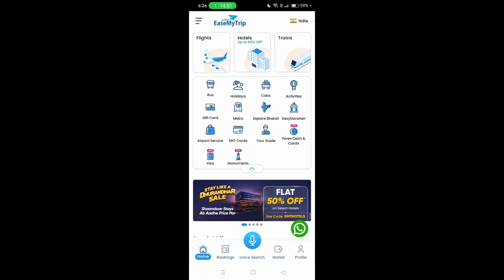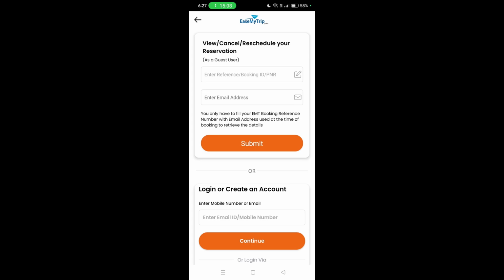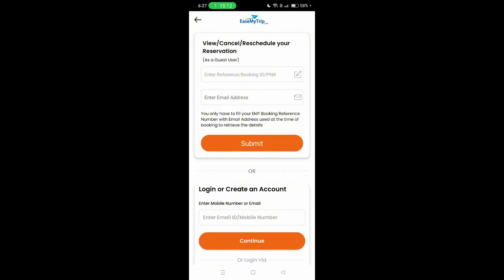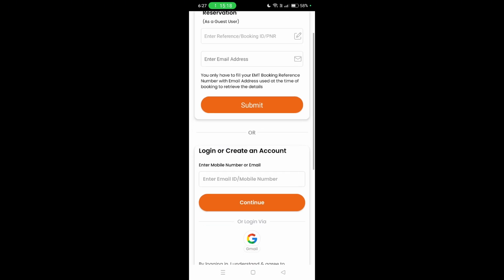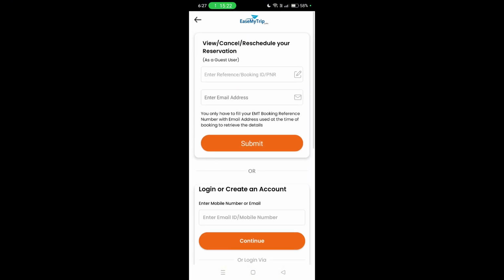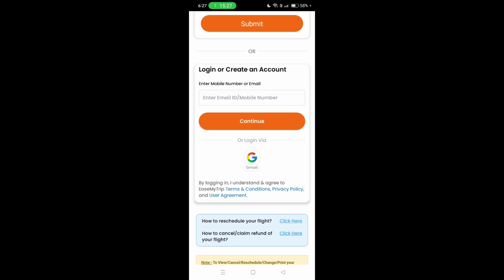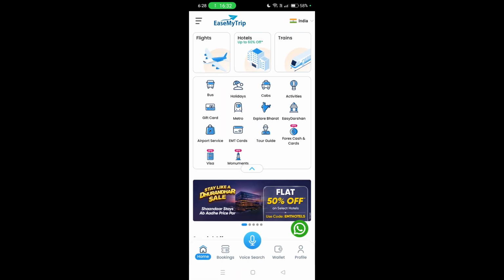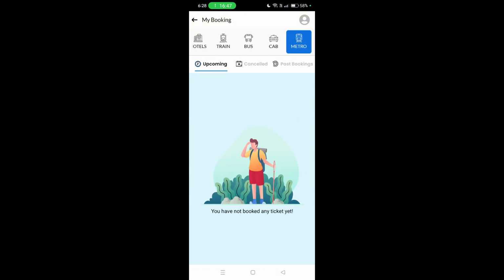How to Check Your Booking on the EaseMyTrip App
EaseMyTrip makes it easy to track and manage your bookings directly from the app. ✈️📱

To check your booking:
Open the EaseMyTrip app → Go to My Bookings or Trips section → Log in if required → Select the booking you want to view → Check your ticket details, status, and itinerary.

You can also download or resend your ticket from the booking details page if needed. ✅

Always double-check your travel dates and passenger information before your trip! 🌍